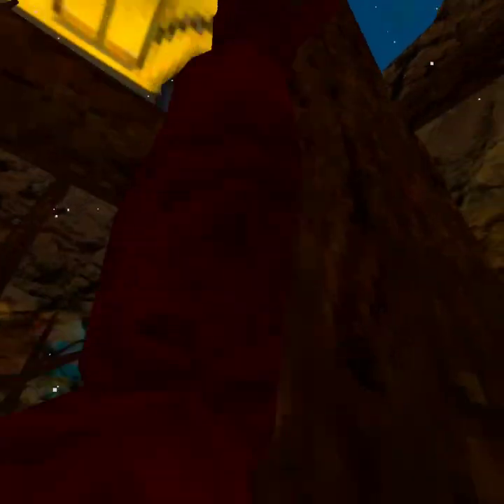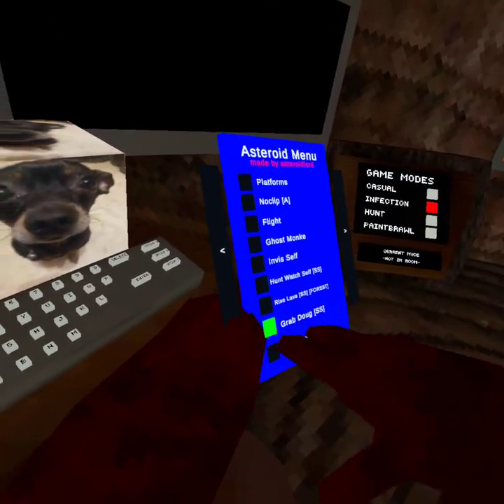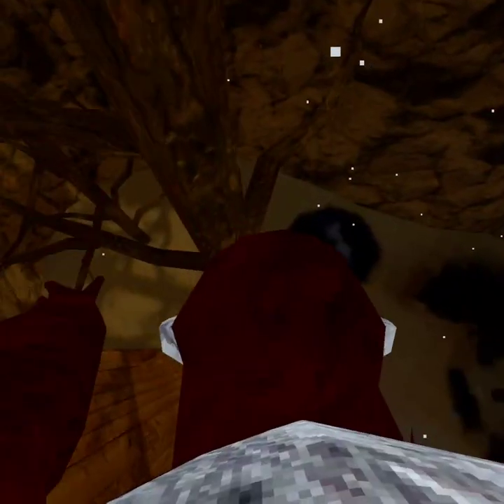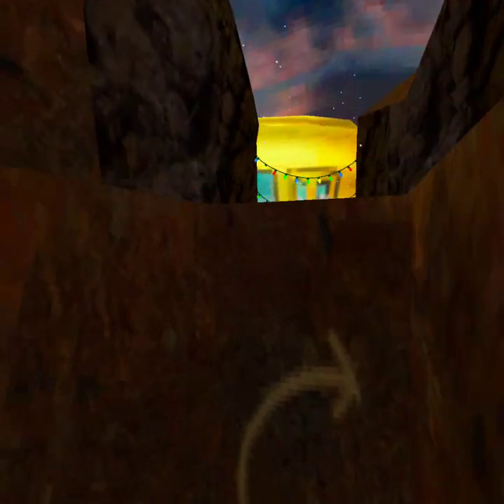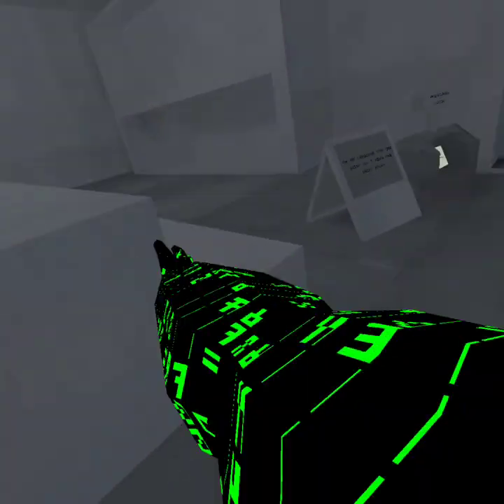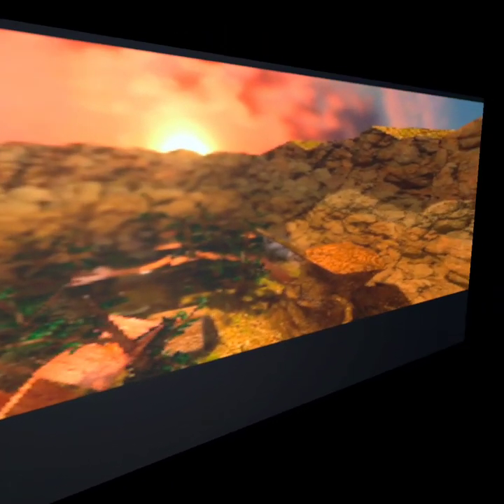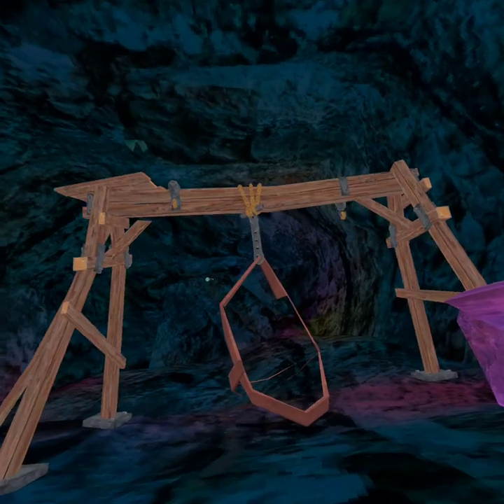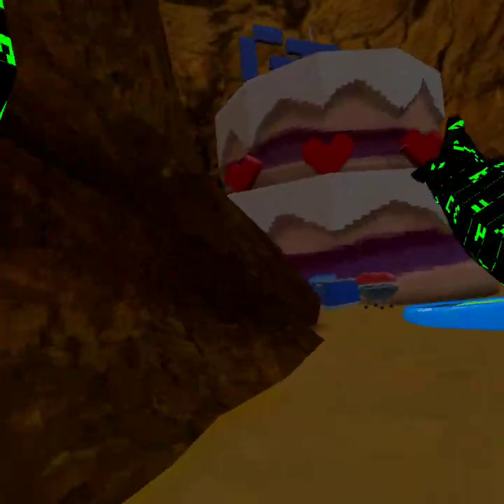Playing monkey project.